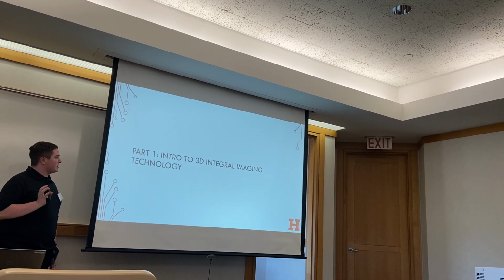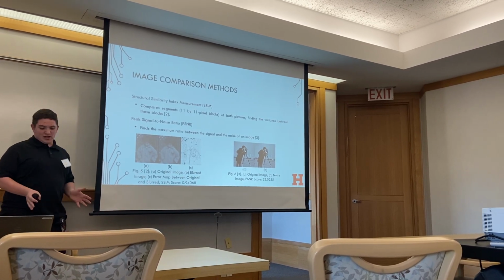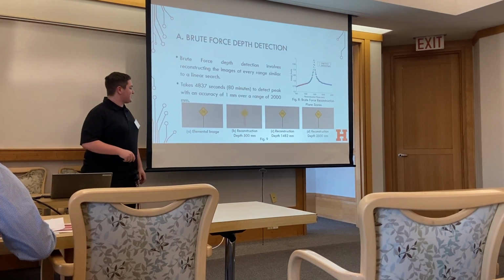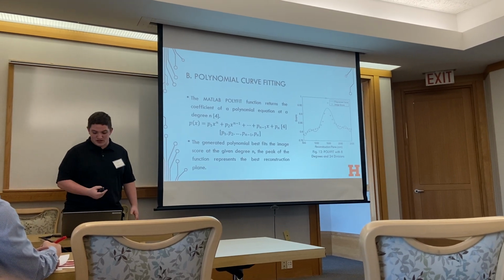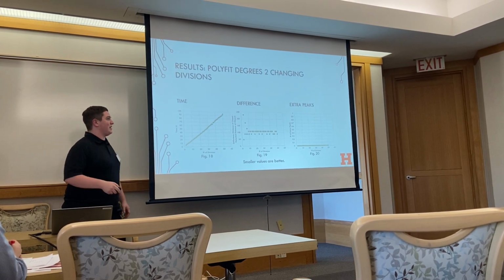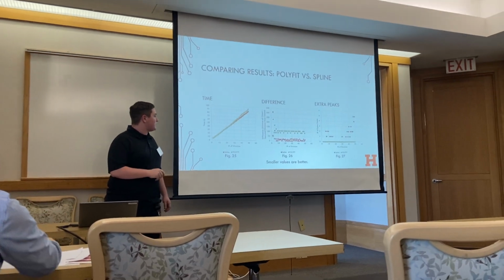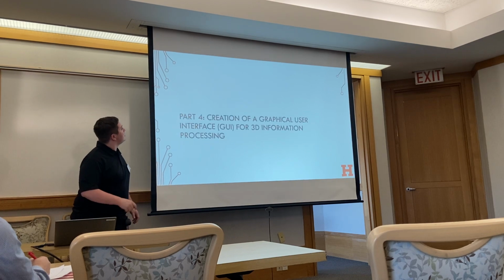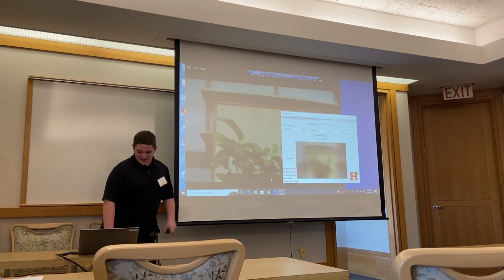Vanden - Research Presentation 202304